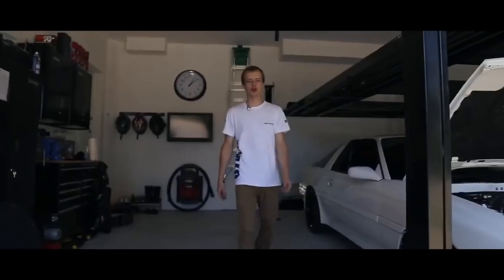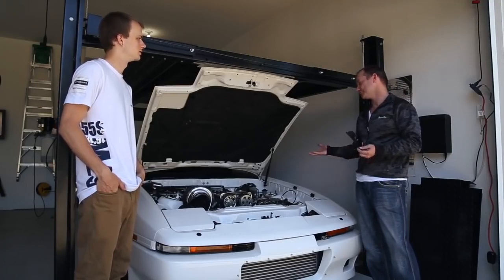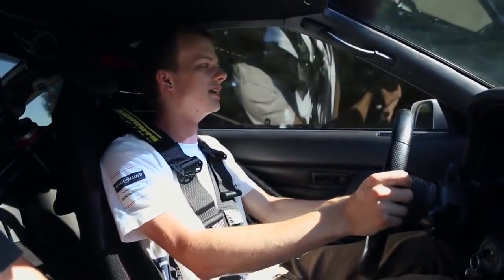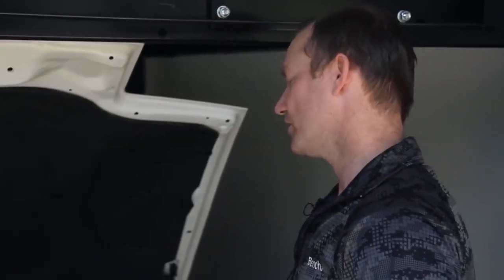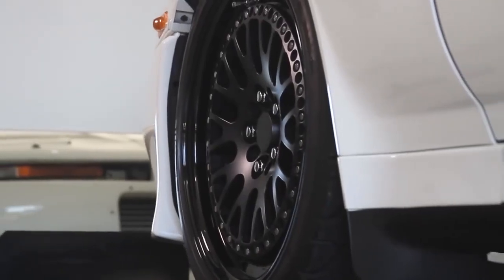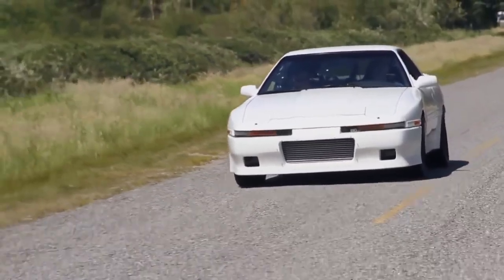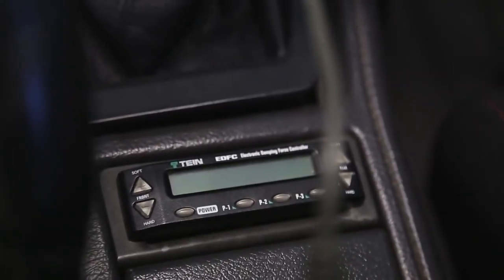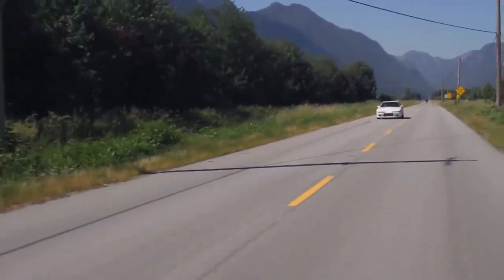1,036 WHP Mk 3 Toyota Supra The Underdog